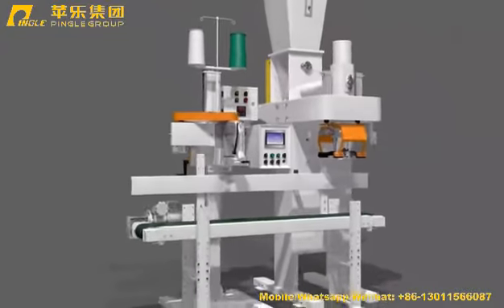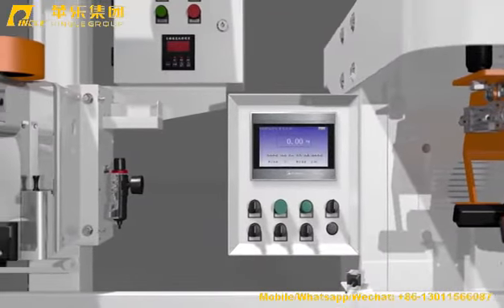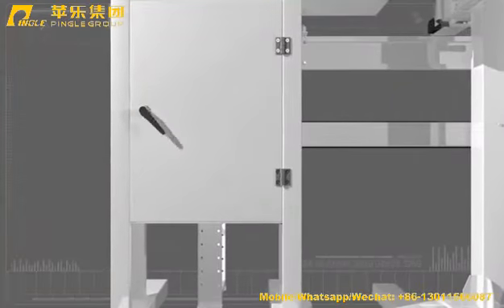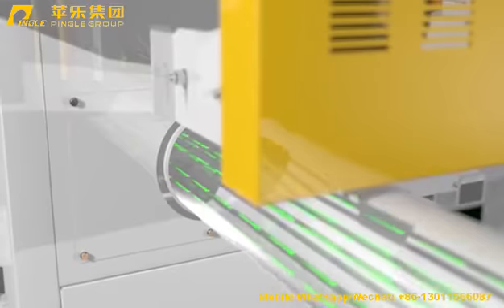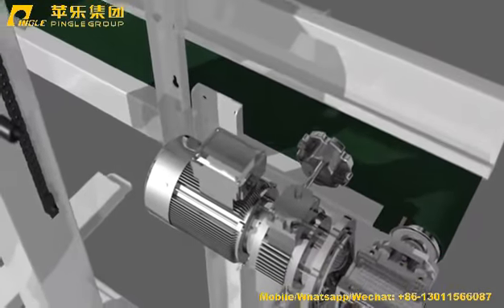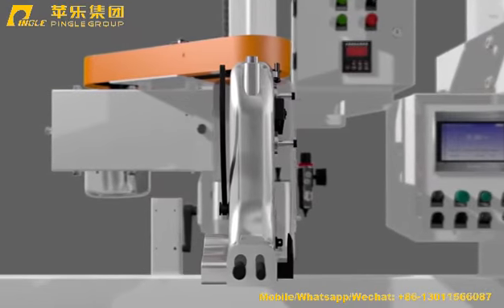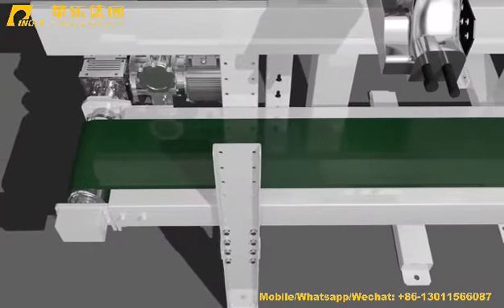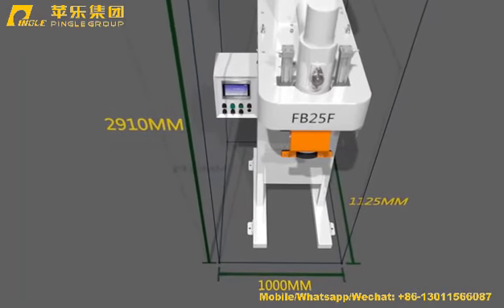Automatic Packing Machine Pingle Group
Automatic Packing Machine
PINGLE Group-Integrated Milling Solutions Provider!
We can supply turnkey wheat or maize milling plant from 10-1000T/24h, and our products have exported to more than 40 foreign countries. In addition, we have built 4 branch office in Kenya, Zambia, India and Brazil.